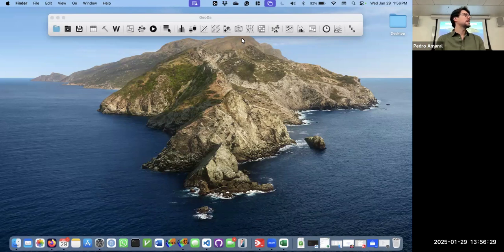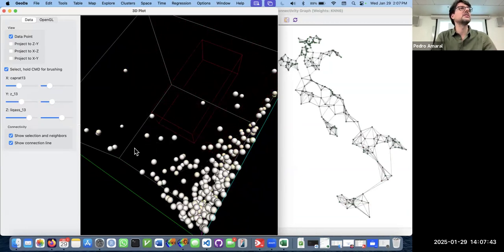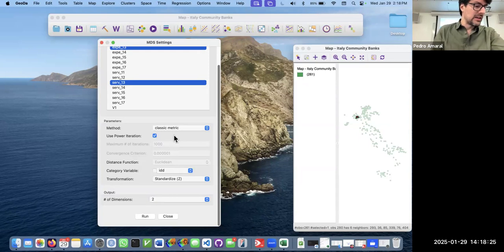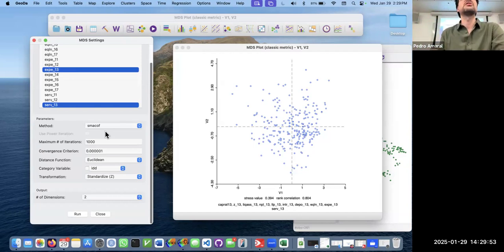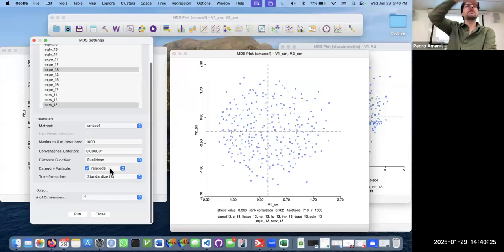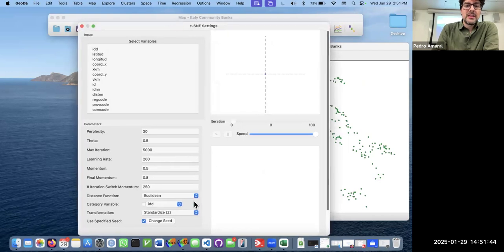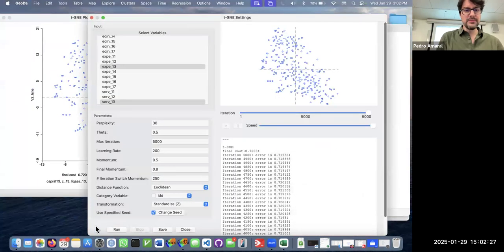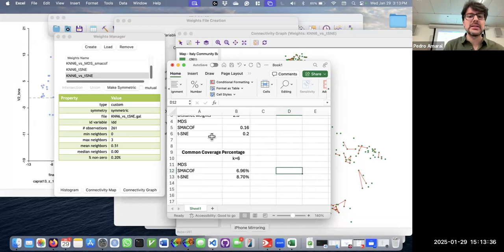GeoDa Demo: Distance Preserving Methods: MDS and tSNE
In this GeoDa demo recorded as part of the Spatial Cluster Analysis course taught at the University of Chicago in the Winter Quarter of 2025, Professor Pedro Amaral gives an overview of Distance Preserving Methods (MDS and tSNE).

Anselin, L. (2024). An Introduction to Spatial Data Science with GeoDa: Volume 2: Clustering Spatial Data. CRC Press.

Winter 2025